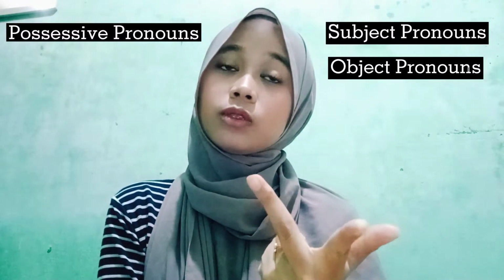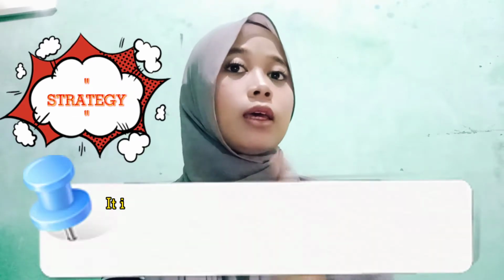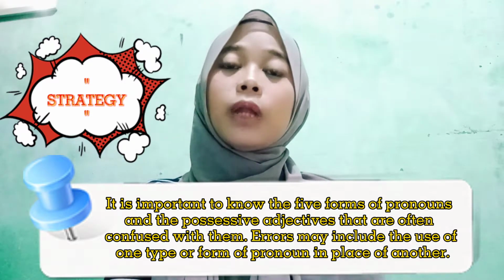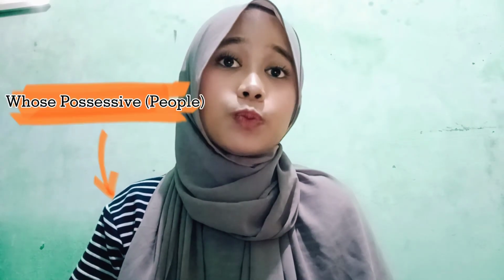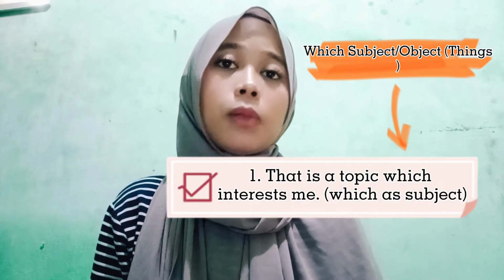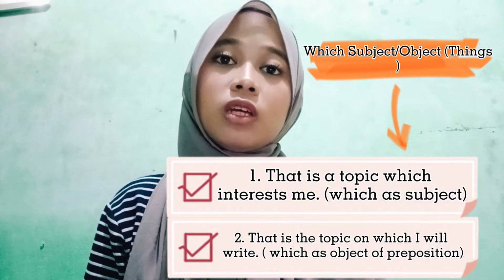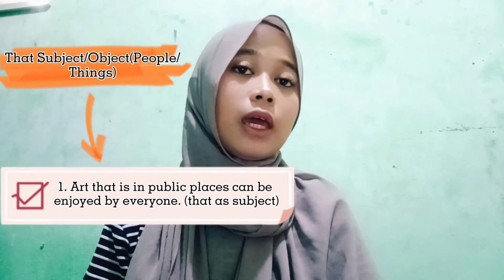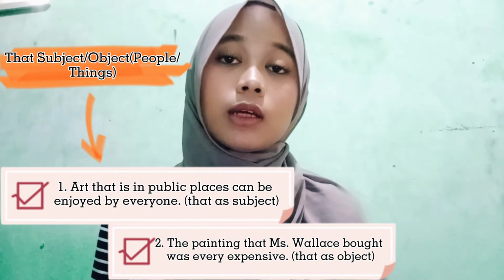Pronouns & Adjective Clause